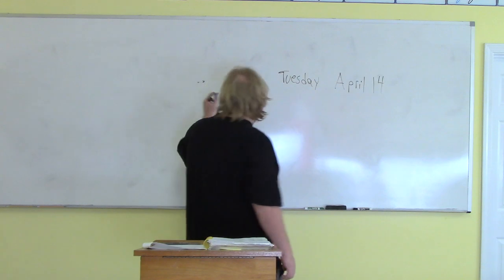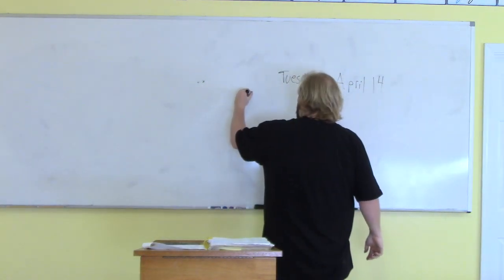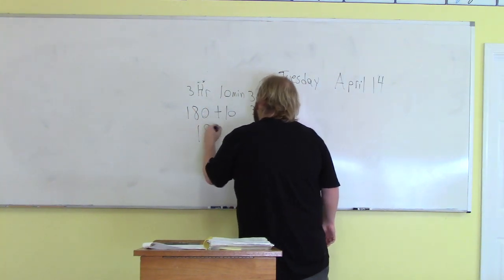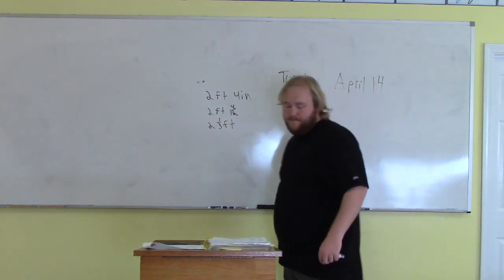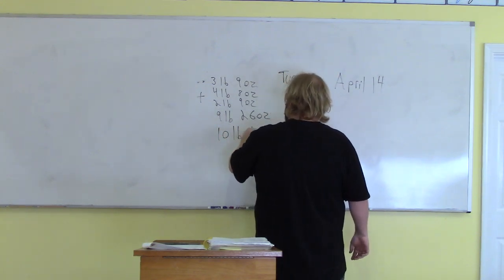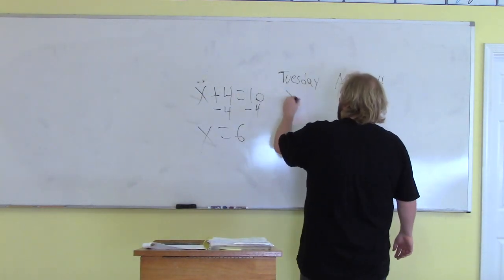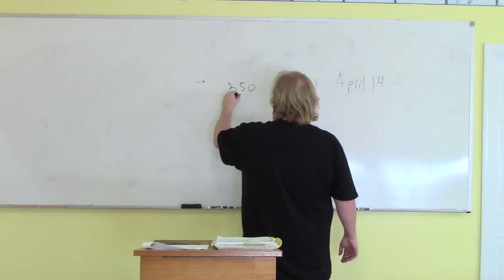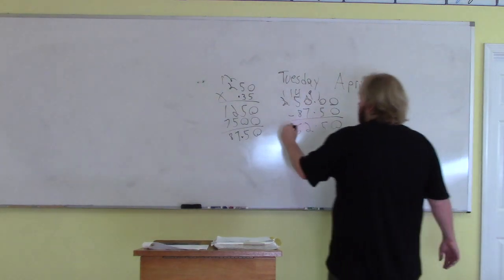6th grade math 04 14